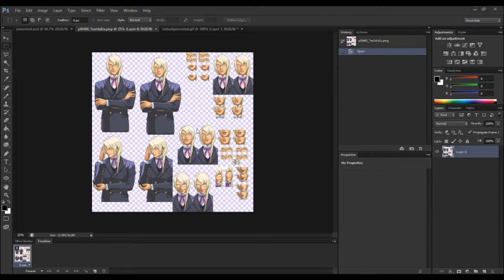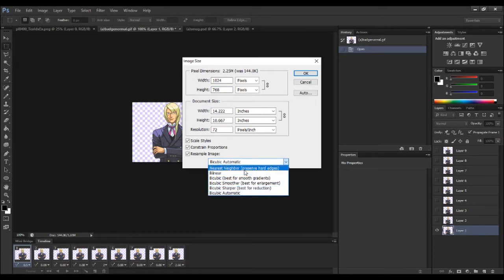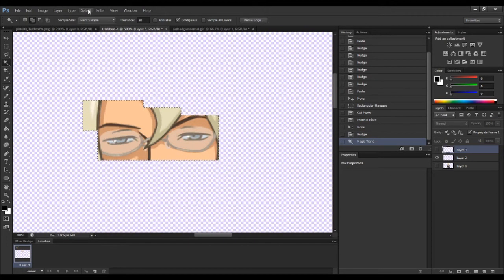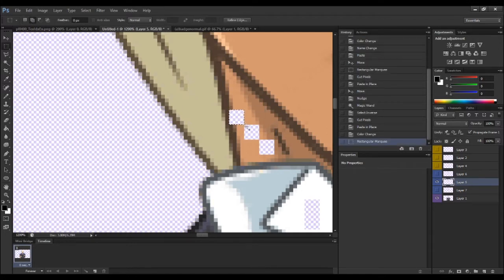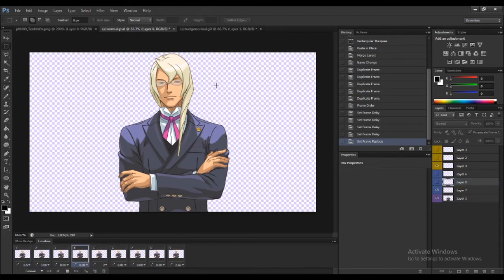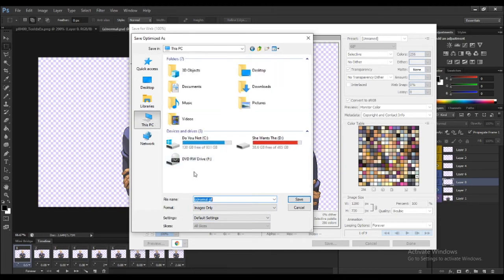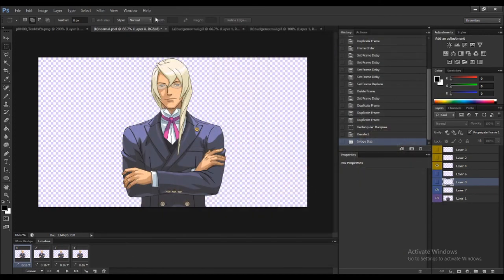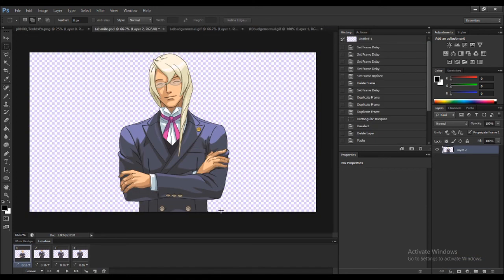Ace Attorney HD Animation Recreation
Really difficult to upload tbh